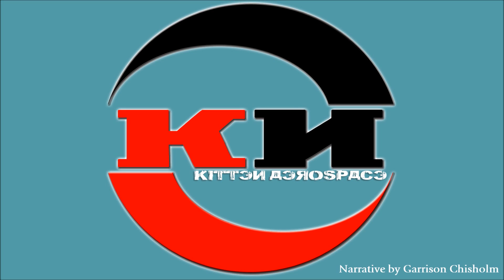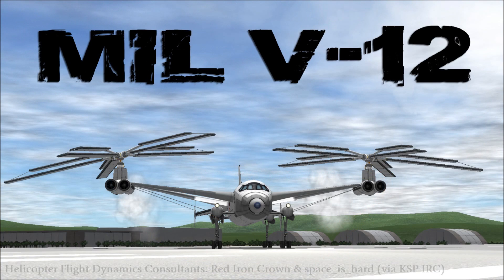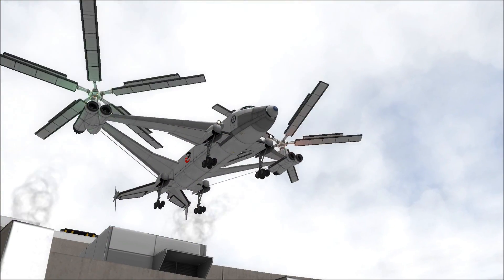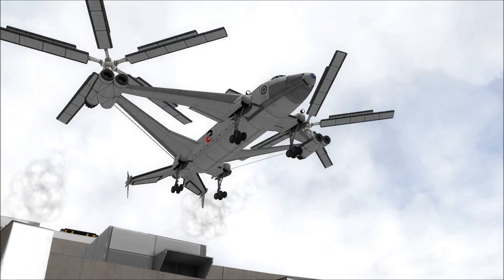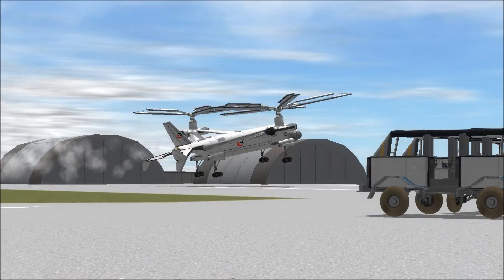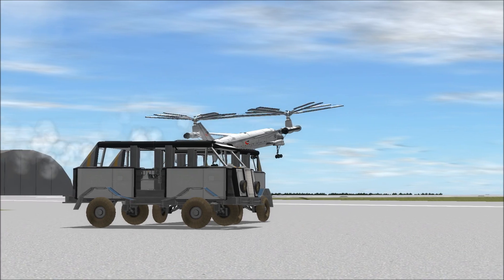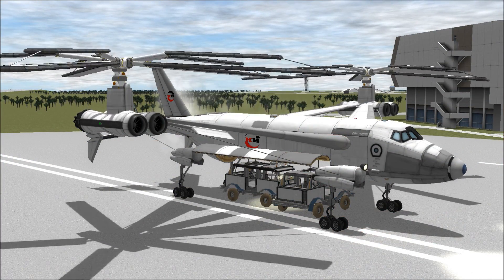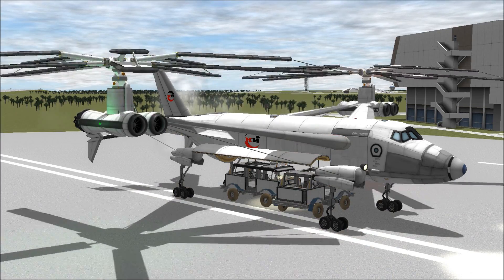Mil V-12 / Mi-12 Homer - The Largest Helicopter Ever Built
This "showcase" model used in the video requires Infernal Robotics Rework Pre-Release, Aviation Lights, HullCamVDS, Kerbal Inventory System and Kerbal Attachment System.

Test Airframe requiring only Infernal Robotics Rework for rotor drive and articulation also available

The Mi-12 was previously test flown in KSP 1.0.4. After an in-depth consultation on KSP IRC with Red Iron Crown & space_is_hard, the Mi-12 Replica with its new differential cylic and collective controls is now ready for maximum payload evaluation.

In this video the Mi-12 "Homer" slings a pair of Volkswagen Microbuses and attempts to lift a house, achieving the design objective of lifting up to 20 tons in a hover, matching various FAA-endorsed records set by the real life V-12 prototype in 1969.